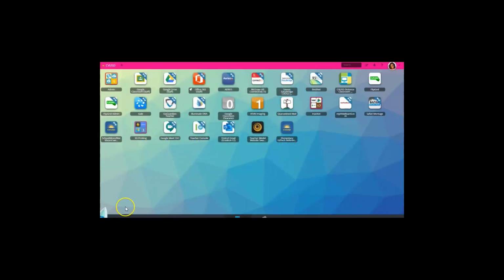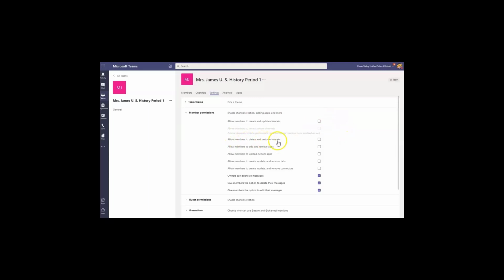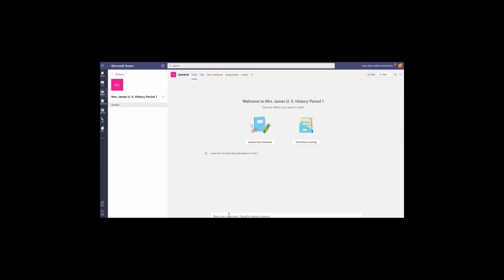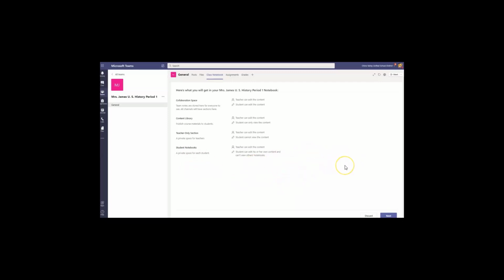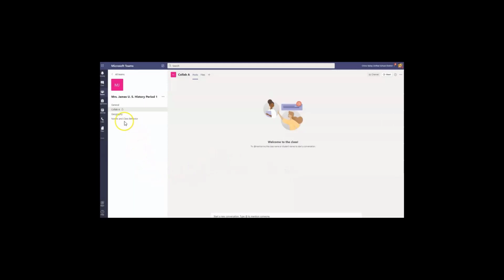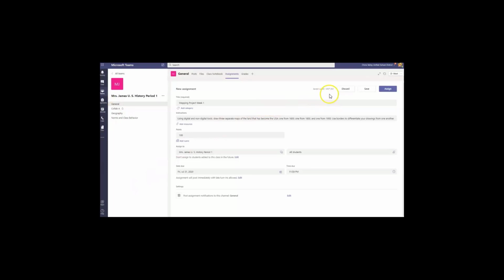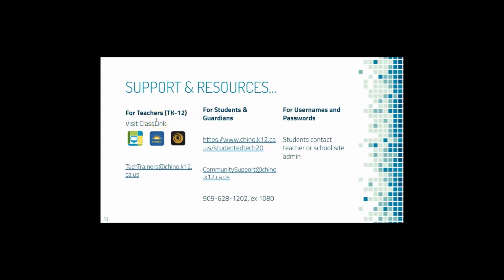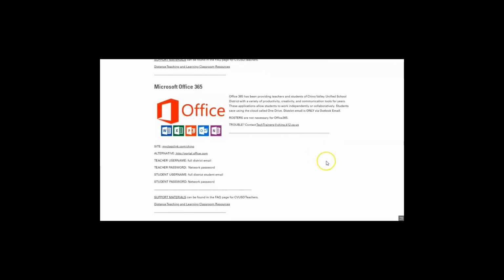Webinar Hybrid Secondary Part 4